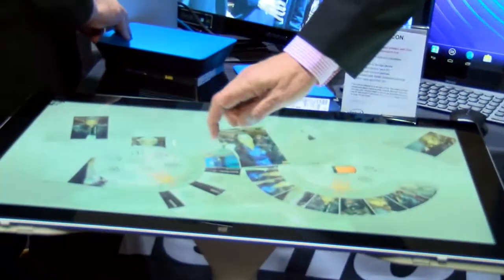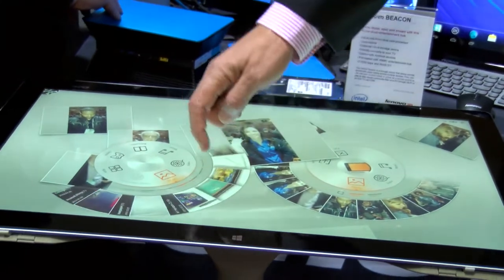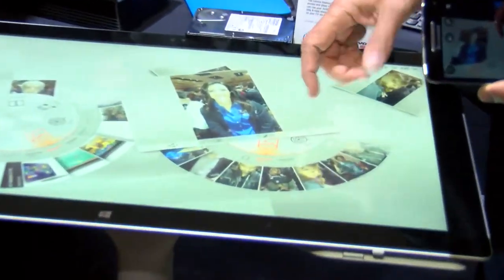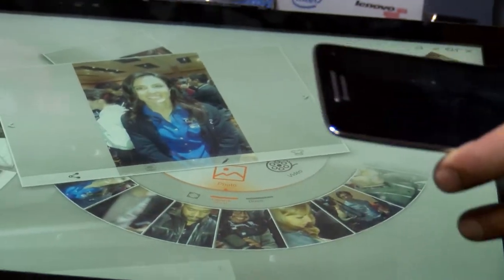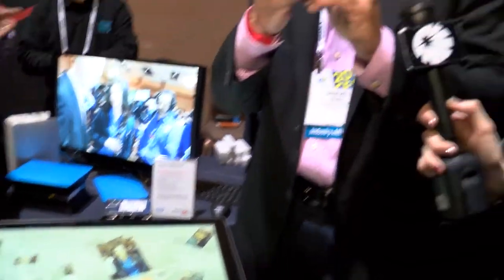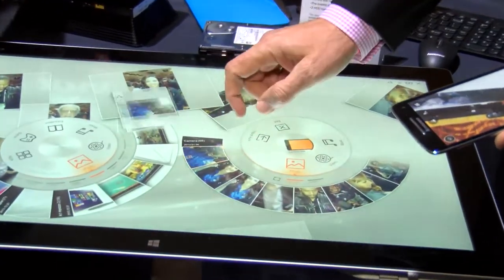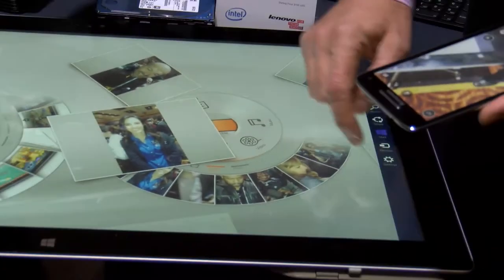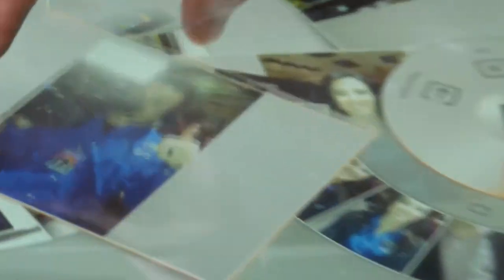CES Unveiled 2014 - Lenovo's Beacon Personal Cloud Storage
Lenovo's Beacon Personal Cloud Storage is bringing the cloud to a home near you!